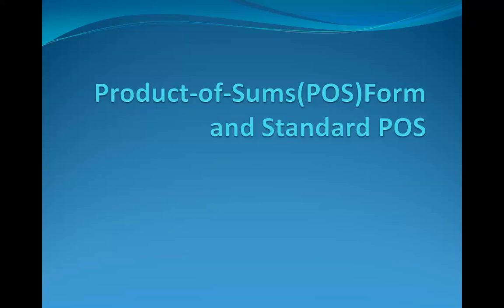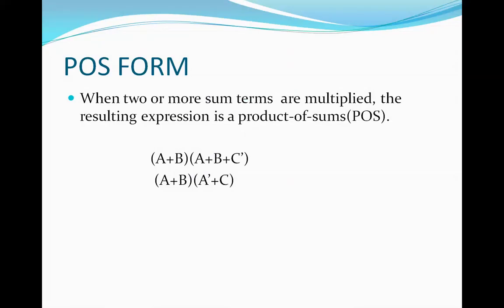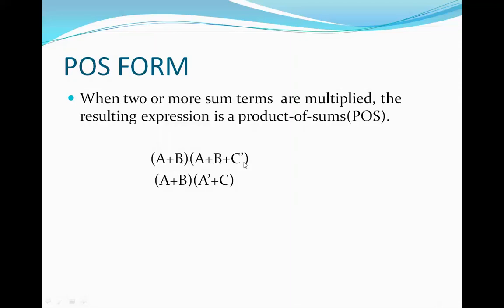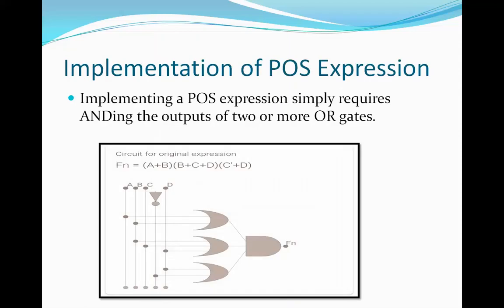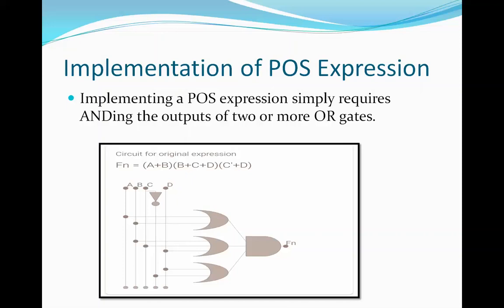Product of sums (POS)form and Standard POS form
This video describes Product of sums expression , implematation of POS function using gates and how to convert any POS expression into standard POS form ..